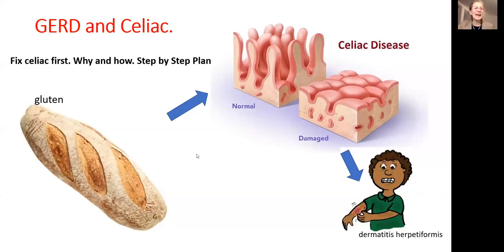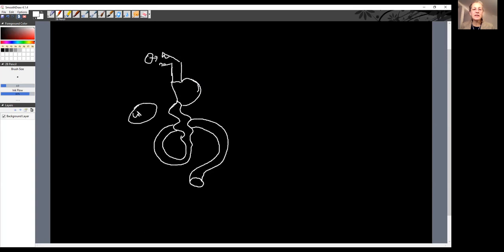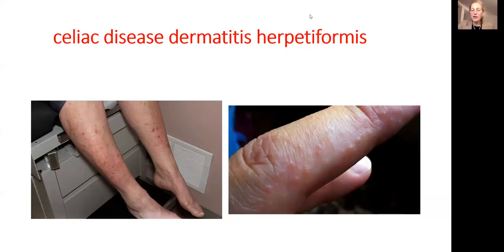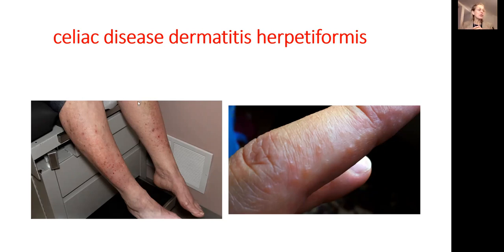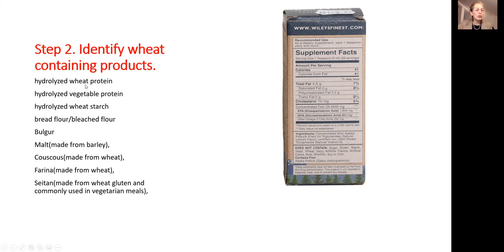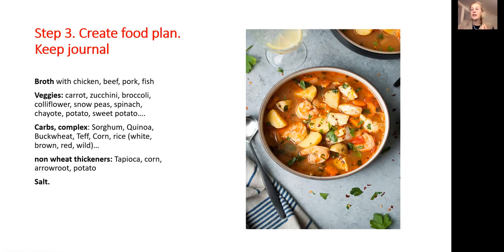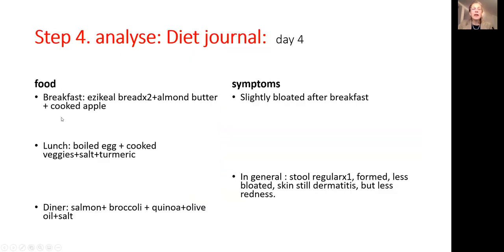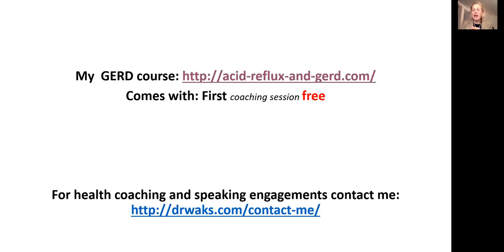GERD/Heartburn and Celiac disease. Treatment approach. Elimination Diet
Celiac disease is an autoimmune disorder that’s triggered when you eat gluten. It’s also known as celiac sprue, nontropical sprue, or gluten-sensitive enteropathy. Gluten sencitivity could be genetic, it could start at any age. Celiac disease symptoms: bloating, gas, belly swelling, constipation, diarrhoea. There are extra abdominal symptoms such as skin rush, also, called dermatitis herpetiformis. Dermatitis herpetiformis commonly see on hands and if its located on other parts of the body could be mistaken for eczema or psoriasis.
           Gluten is a protein in wheat, barley, rye, and other grains. It’s what makes dough elastic and gives bread its chewy texture.
       Often GERD/acid reflux/laryngopharyngeal reflux (LPR),/Silent reflux, or heartburn and Celiac disease  coexist. If both are present then it’s a good idea to fix Celiac disease first bc Celiac disease creates inflammation in small intestine and it prevents food from moving from stomach to small intestine. Food will stay in the stomach longer then it suppose to be and eventually will make its way up into oesophagus and create GERD.
           Once you start fixing Celiac disease GERD/acid reflux/laryngopharyngeal reflux (LPR),/Silent reflux, or heartburn may disappear.

The best treatment for /acid reflux/laryngopharyngeal reflux (LPR),/Silent reflux, or heartburn due to celiac diseas is food elimination diet. You have to eliminate whet/gluten containing foods. Usually, if food contains wheat, it has gluten, unless specified.
You must read the label!
Then create meals plan. Keep it simple for the purpose of diet diary. Fruits and veggies have to be cooked. The best foods: stews and soups.
Stay healthy
Dr. Veronica